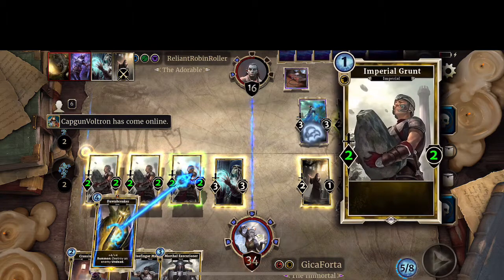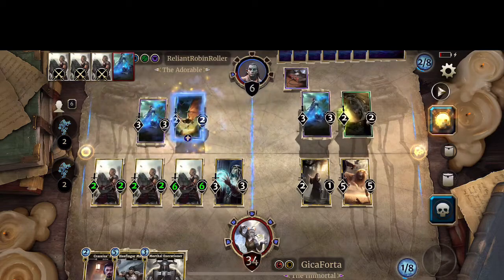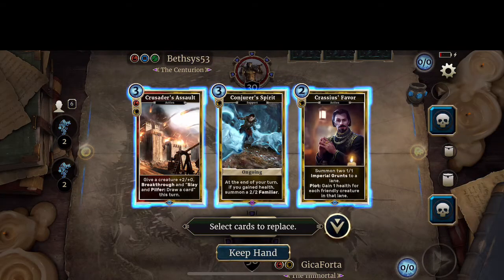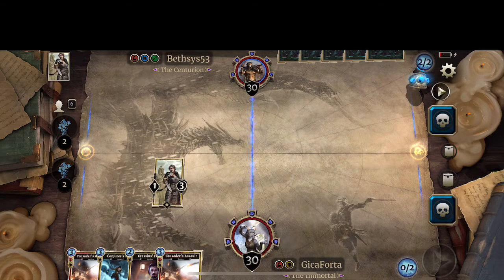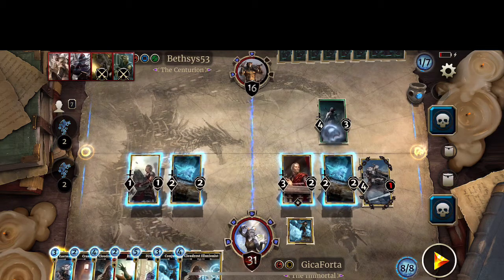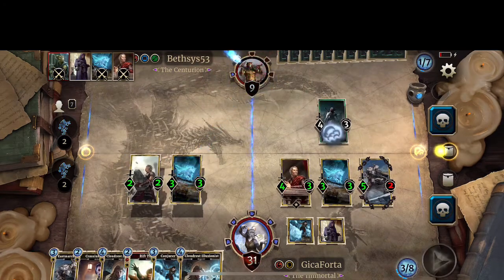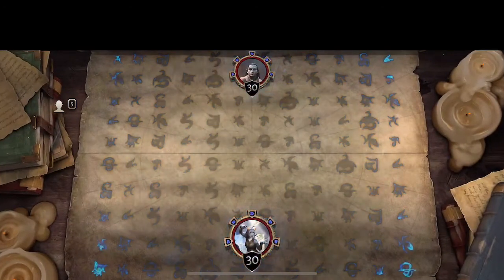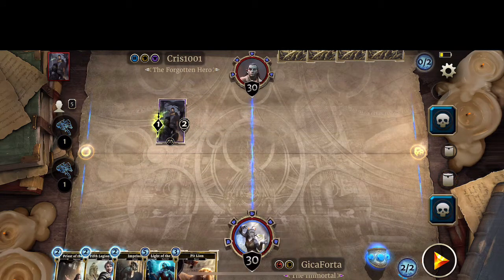The Power of Willpower Token Crusader - Elder Scrolls Legends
Famous last words: “Sheer willpower cannot save you from me”
Looks like the joke’s on you xD